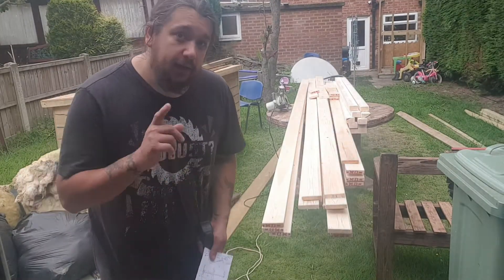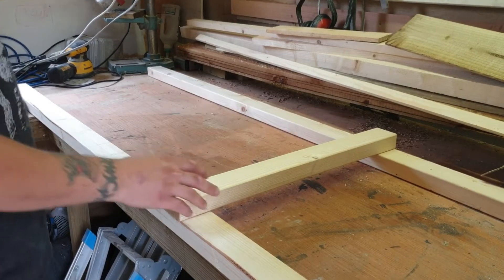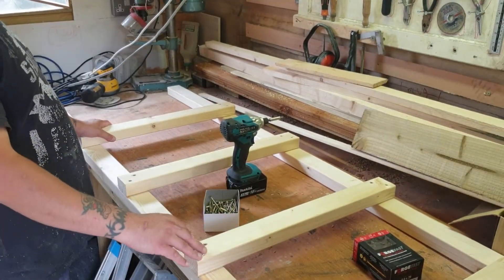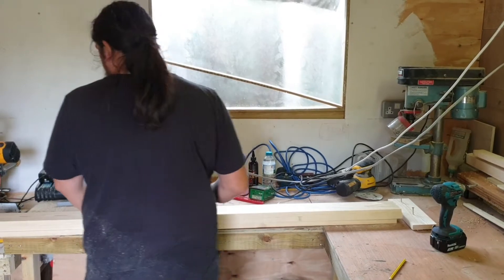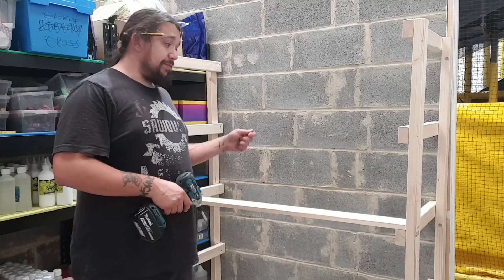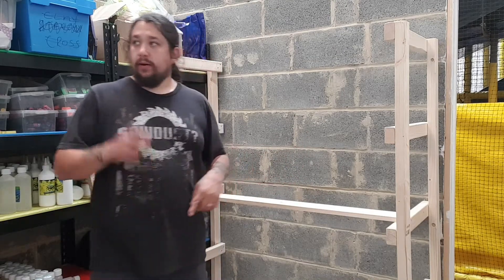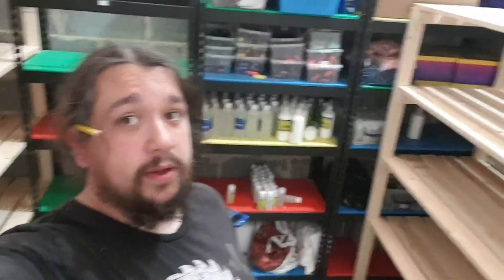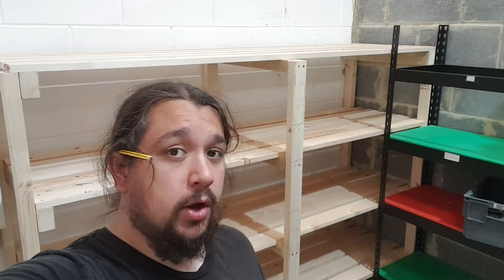Storage shelving (inside look on a job)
Just a quick inside look on a shelving unit I built for a store room at a play centre